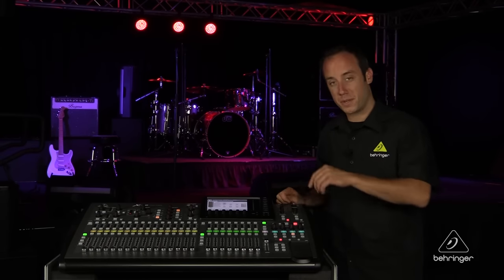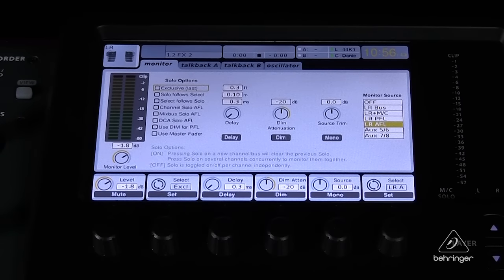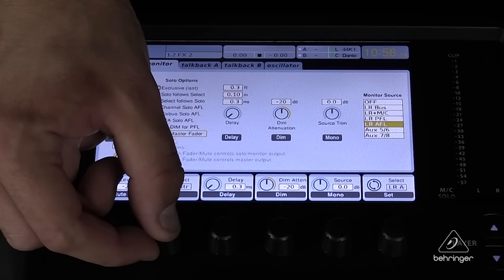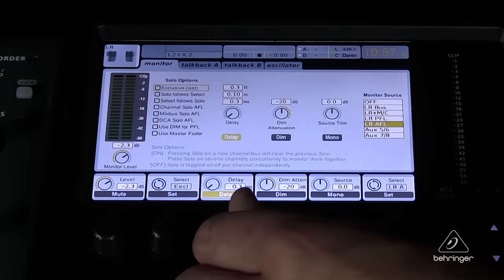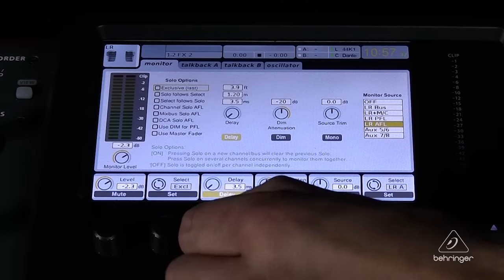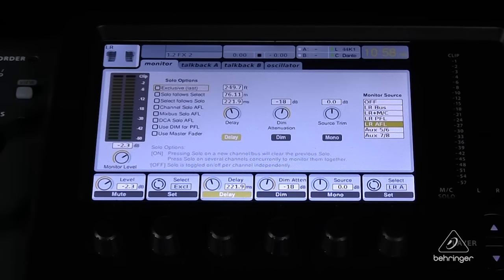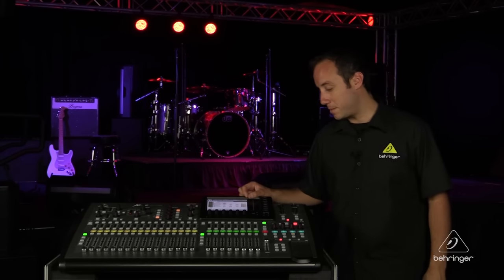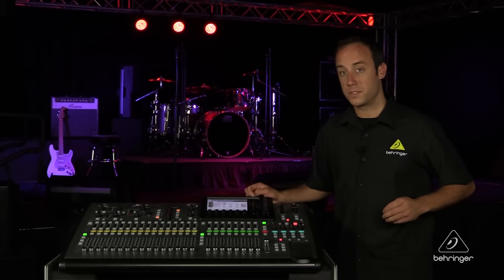X32 Quick Tip: Monitor Bus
In this Quick Tip video, we show you around the monitor section of X32 Digital Consoles.